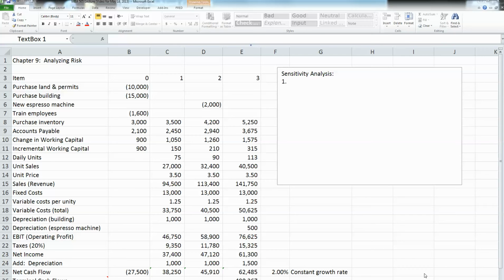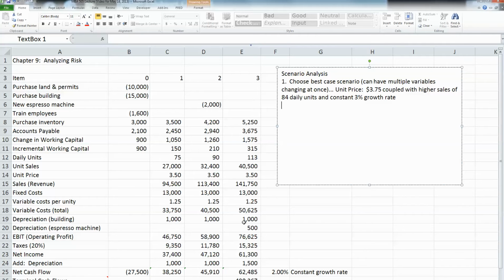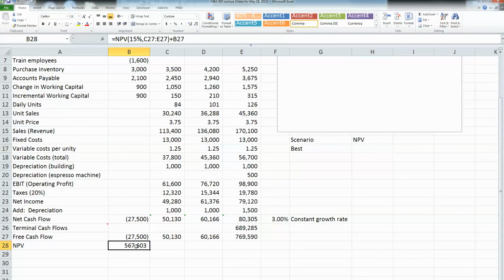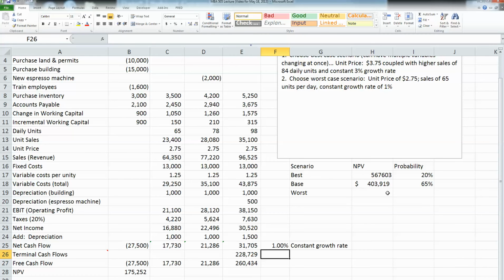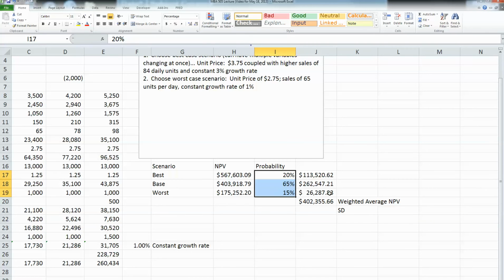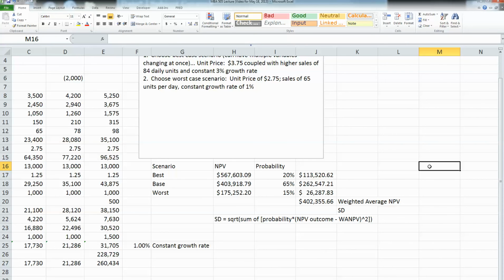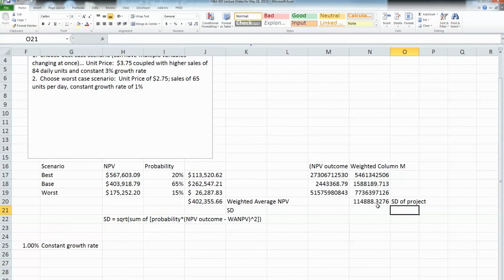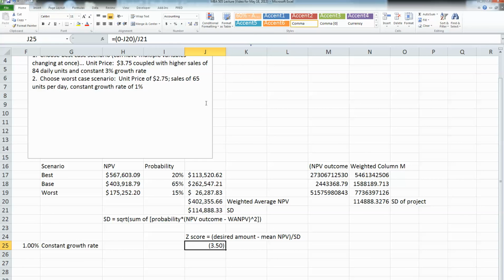MBA 505 Video Lecture 5 Scenario Analysis)